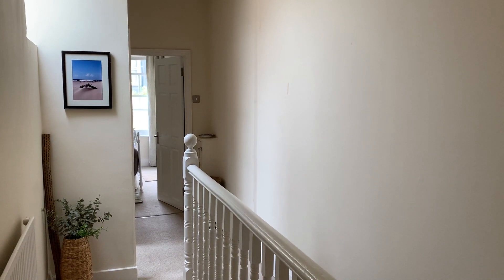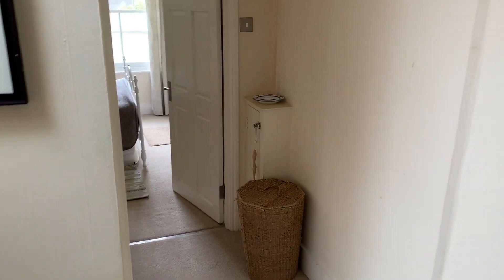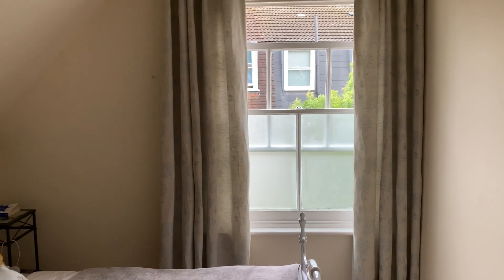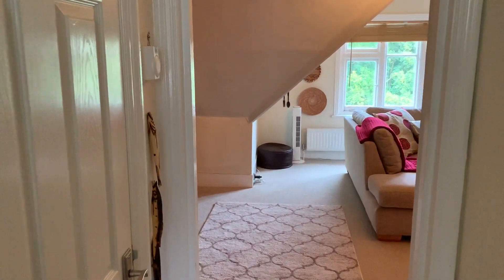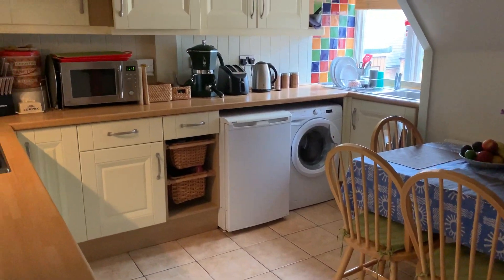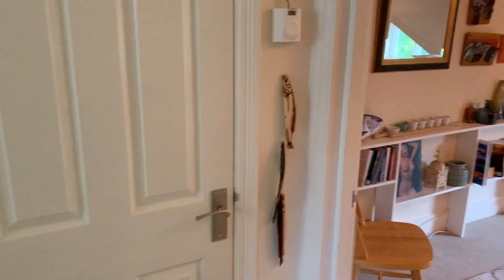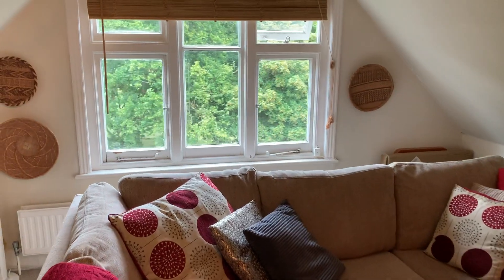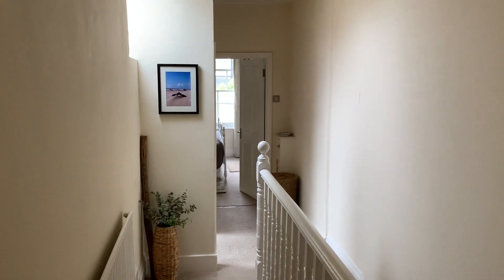3, 14 Claremont Road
A beautifully presented 1 bedroom flat in the Claremont Area of Tunbridge Wells with large lounge and kitchen/breakfast room